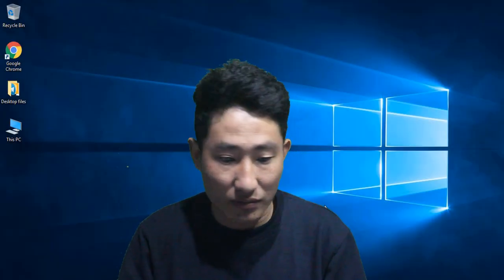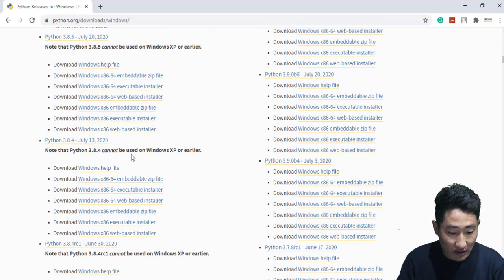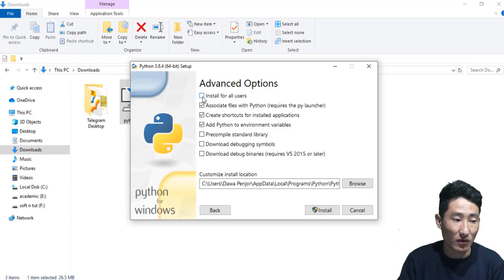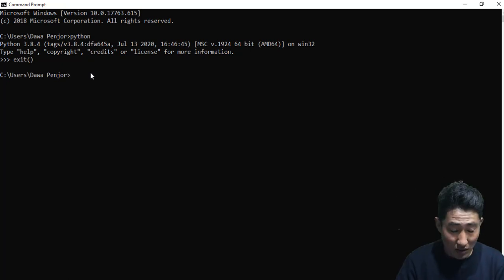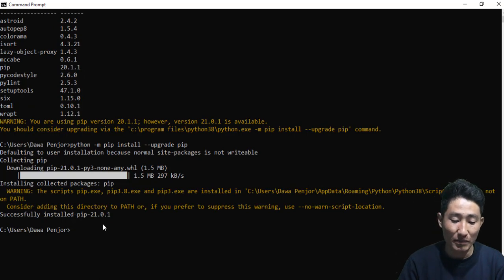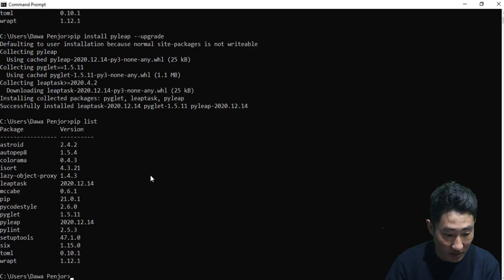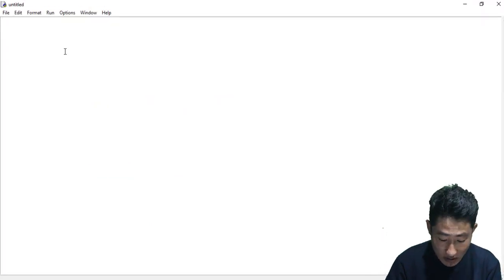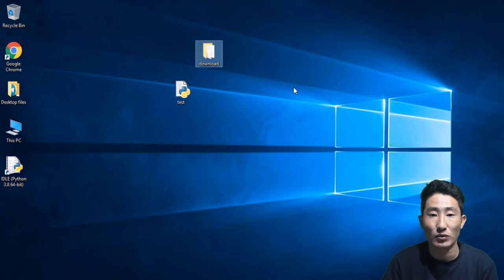How to install python and pyleap in windows 7, 8 and 10. | tutorial 2021.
The first reaction of many people towards learning programming is that it is difficult. The programming language is a language that communicates with the machines. It has certain restrictive syntax and any small error in those
the syntax can cause a program to run incorrectly.
The usual way of teaching any programming language is bottom-up, i.e.,
all the basic concepts are taught first and then implementation of the language is done. This method usually takes out the “fun” from the learning and discourages many people to learn to program.
Pyleap takes a top-down approach in teaching programming to people. In
this method, allows the user to experience the “fun” part of the program
first and then an explanation of concepts later on. It allows the user to
constantly apply programming grammar knowledge in project
development thus making learning programming “fun” and easier.

Install pyleap: pip install pyleap --upgrade
pip upgrade: python -m pip install --upgrade pip